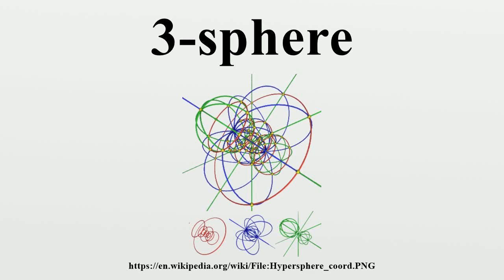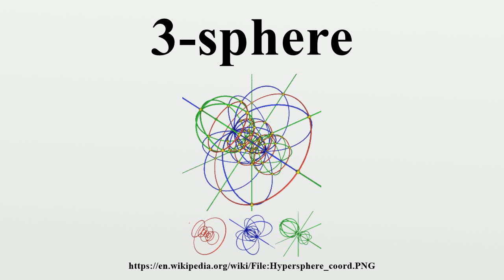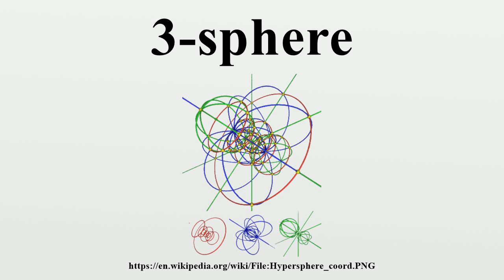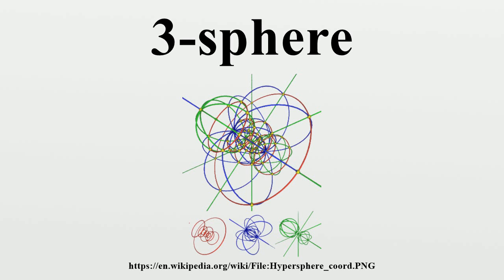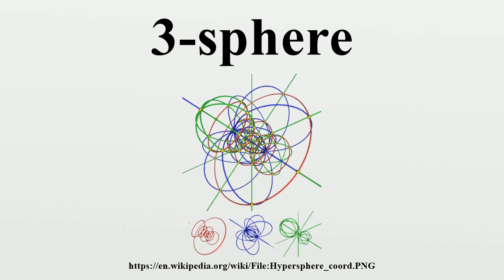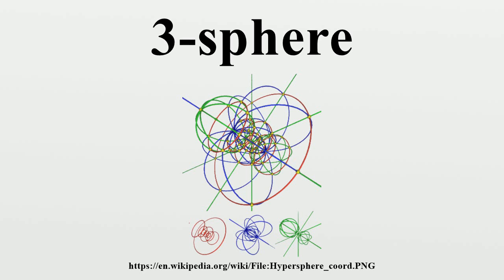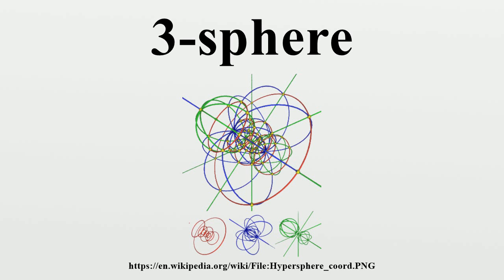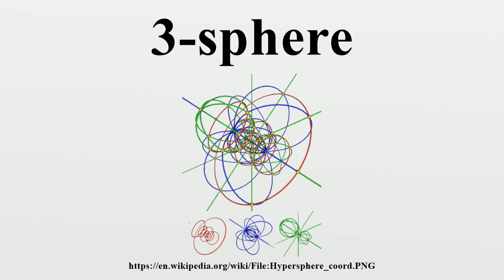3-sphere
3-sphere

 In mathematics, a 3-sphere (also called a glome) is a higher-dimensional analogue of a sphere.It consists of the set of points equidistant from a fixed central point in 4-dimensional Euclidean space.

Image-Copyright-Info
Author-Info:   derivative work: Pbroks13 (talk) Hypersphere_coord.gif: Claudio Rocchini

Image-Copyright-Info